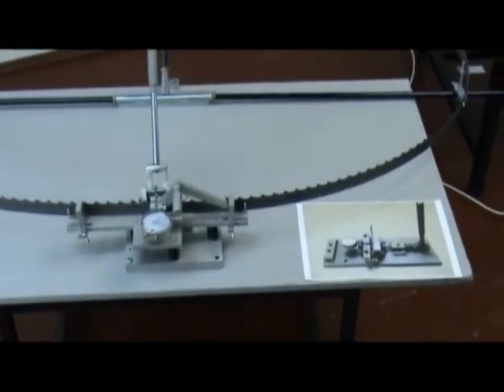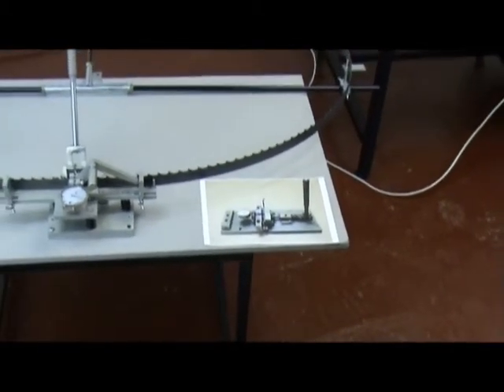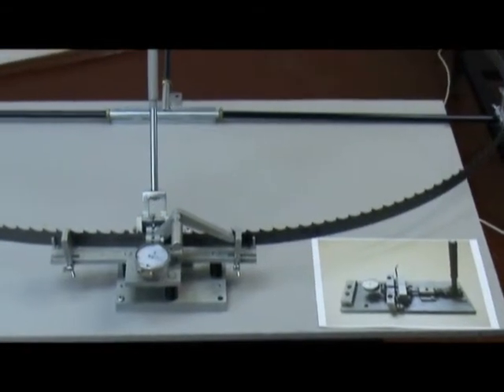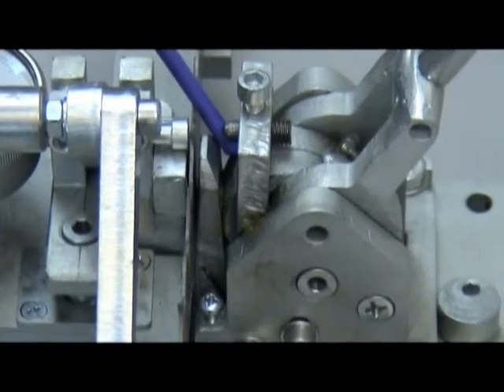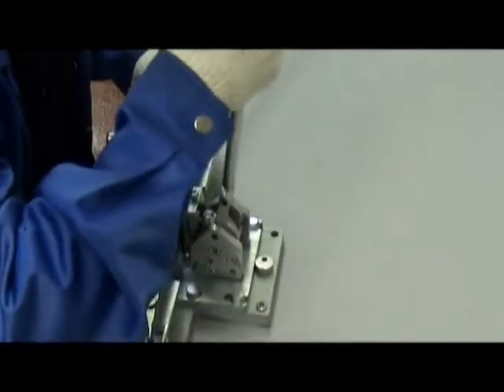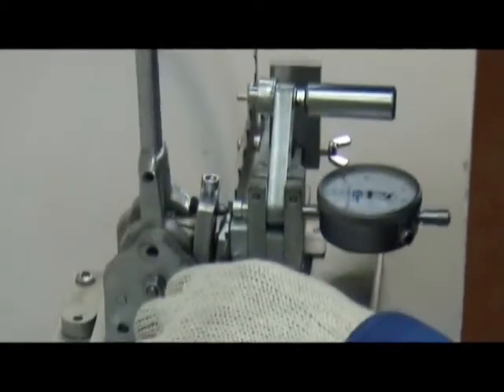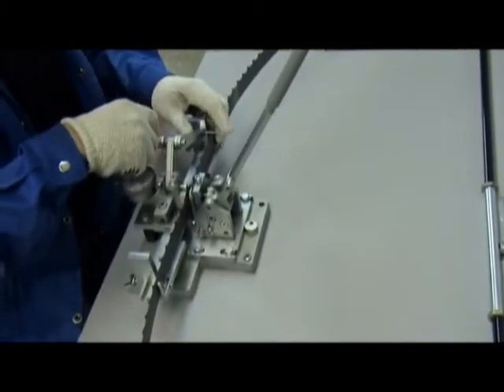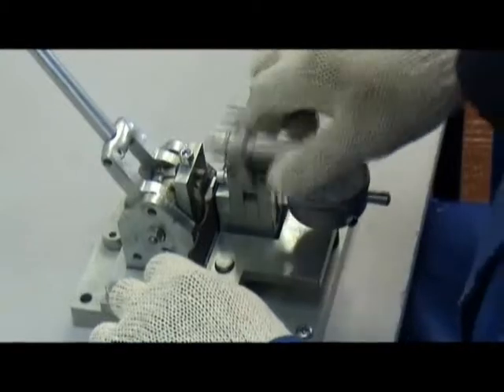WESTRON semiautomatic bandsaw teeth setting machine RS 30 differences and advantages. Part 4 of 4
Part 4. Advantages of teeth setting machine for band saws PZSL 30/60 as compared to common teeth setting machines.